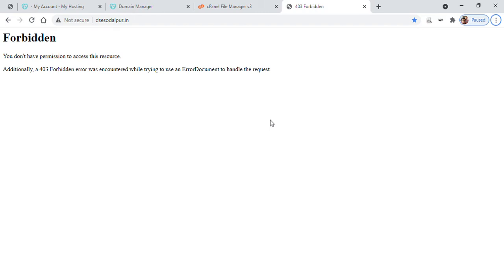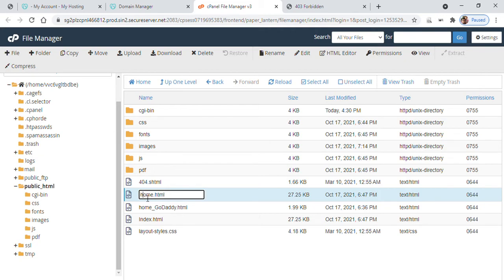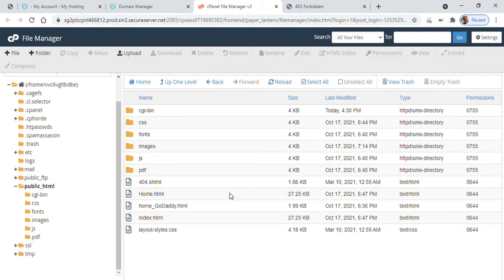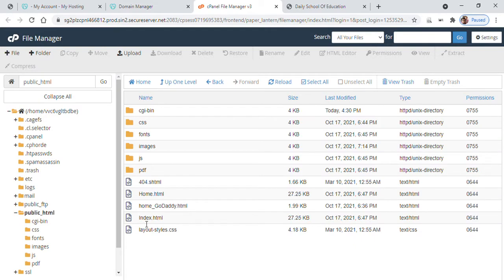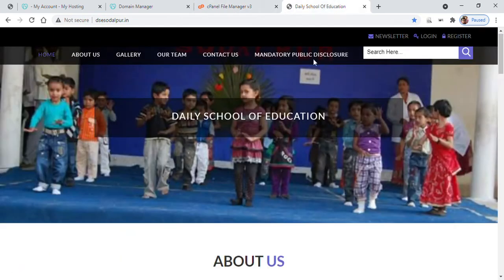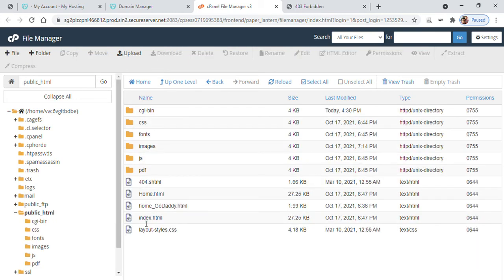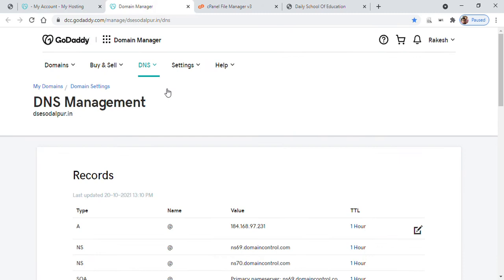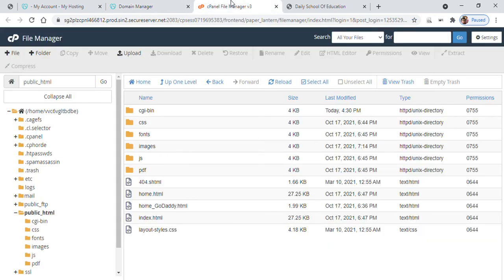#403 ForbiddenError GoDaddy How to Fix the "Index Of /" Error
How to fix the Index Of error.
How to fix the 403 Forbidden error.
How to Change my Domain Name IP address on Godaddy Server

How to create and host a website on GoDaddy.